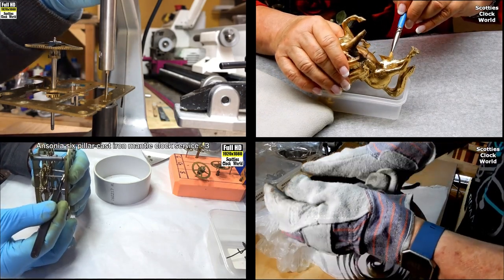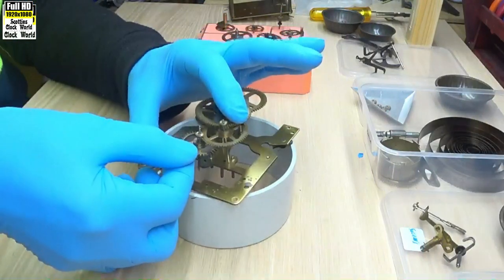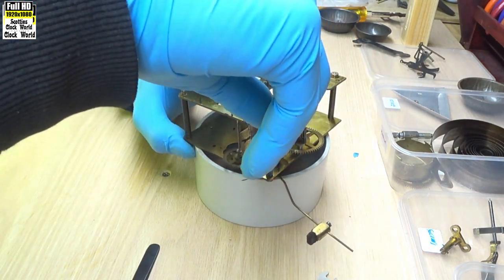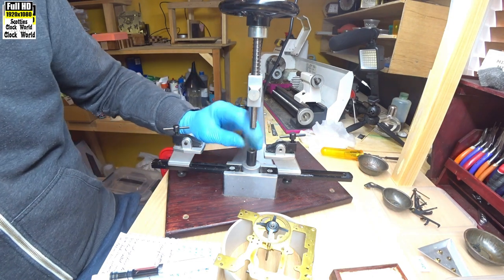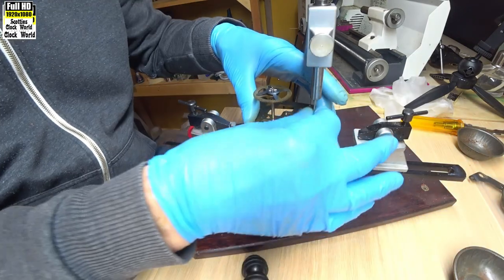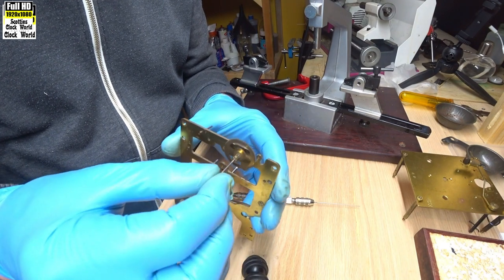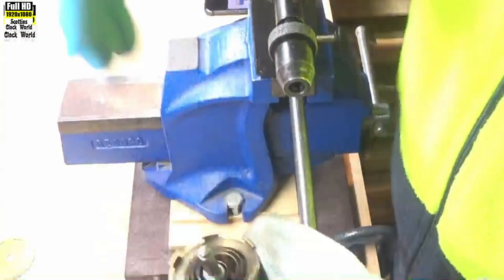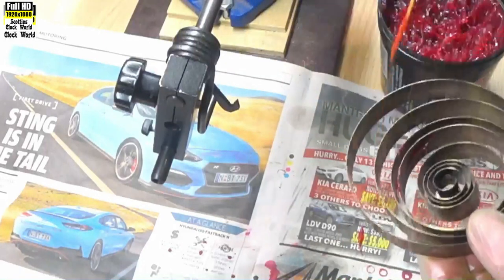How to service a German Kienzle mantle clock - Full Video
This is the complete video of how I serviced a vintage German Kienzle mantle clock.